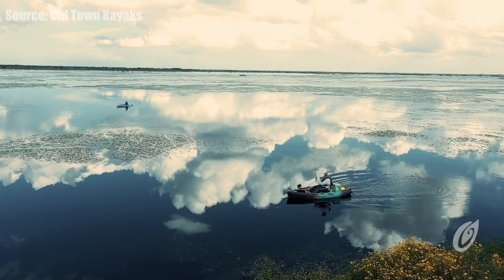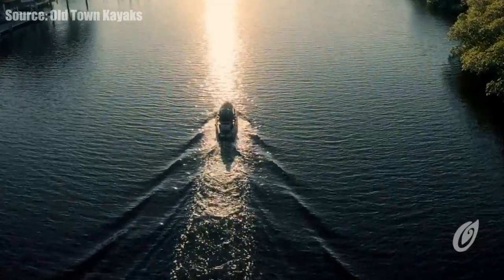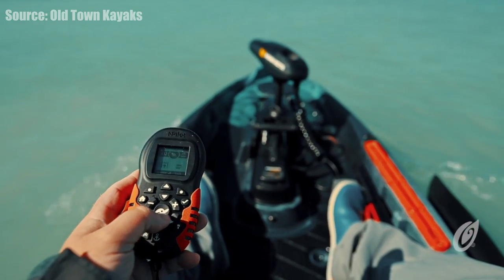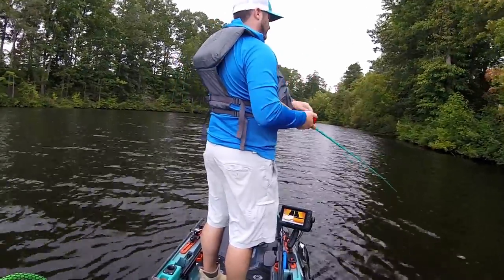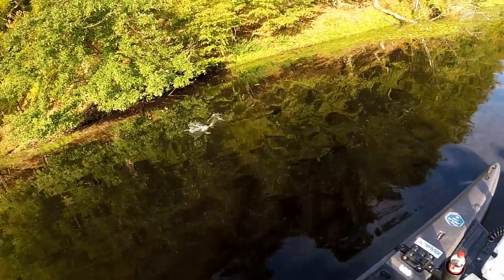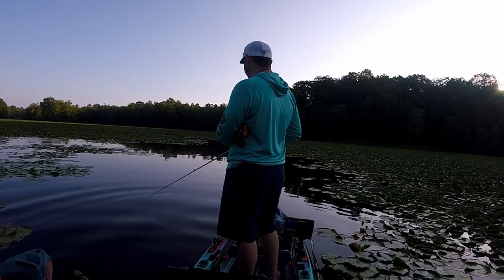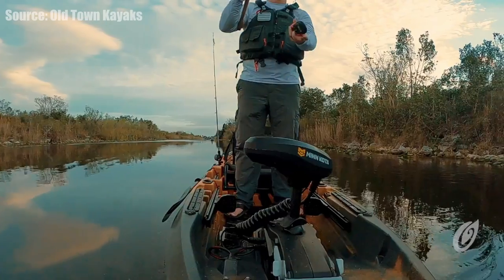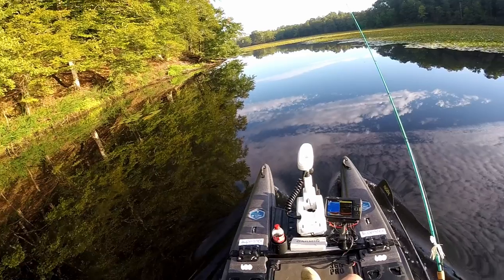The BEST Powered Kayaks (2020-2021)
Best Powered (Motorized) Kayaks going into Spring 2021.

SuperStick Shallow Water Anchor Pin
Yak-Power YP-RP5R Power Panel Switching System
Yak-Power 8 Circuit Bluetooth Enabled Switching System YP-RP8R
Yak-Power Lightning Rod (Light/Flag)
Yak-Power Super Bright LED Button Light Kit Red
Yak-Power YP-BBK Power Pack Battery Box
Minn Kota Riptide Terrova Trolling Motor i-Pilot
MinnKota RTA 17 Riptide Composite Quick Release Bracket